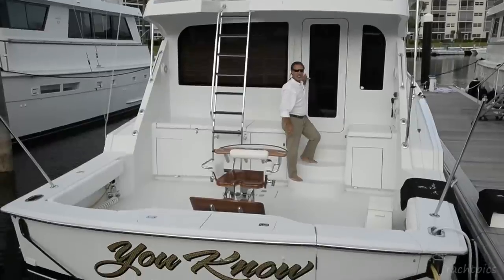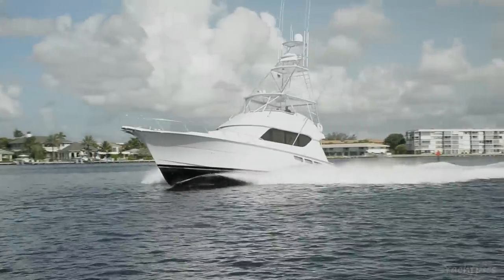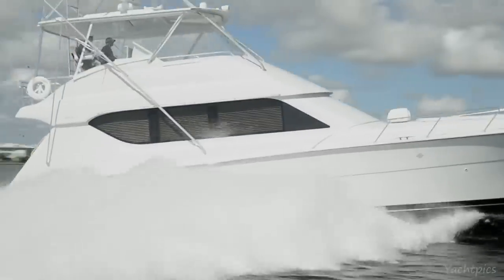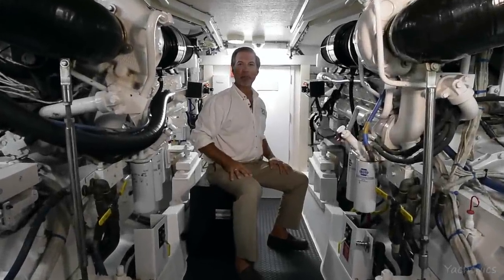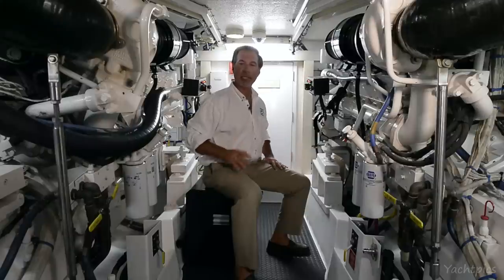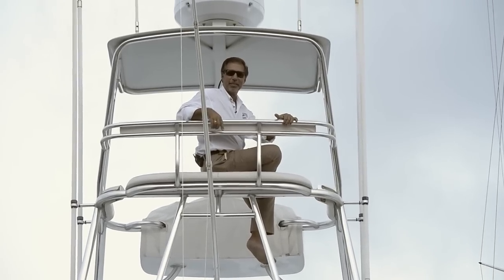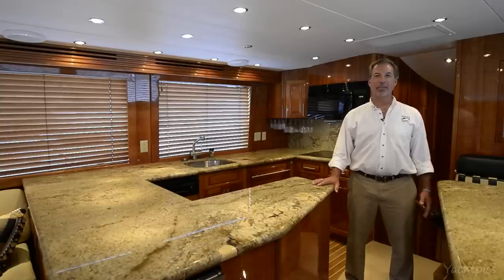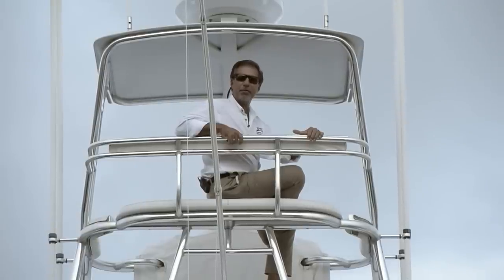2002 65 Hatteras Convertible "YOU KNOW" Video Tour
2002 65 Hatteras Convertible "YOU KNOW" Video Tour

Mike Simko HMY Yacht Sales

Welcome to Sport Fishing Yacht Sales. I'm Mike Simko, and it's my pleasure to present you a true offshore battle wagon. Between 2000 and 2003 Hatteras yacht restyled and built an improved version of its top selling 65' convertible. Whose product previously ran from 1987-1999. Today we'll be touring a beautiful 2002 65' Hatteras Convertible named "You Know". She resides in North Palm Beach, Florida and let's get right into it!
The obvious mission of a 65' Hatteras Sportfish is catching big game fish. From the bridge to the cockpit we can instantly access 18 rods. Six from rocket launchers on the bridge rail, 4 in the cockpit wings, 4 in the gunnels and 4 out of the fighting chair. If you think that's a lot of rods, you can more than double that in storage both under the bridge deck lounge and in the cabin.
Her cockpit is a huge 183 sq ft. Here we find a transom fishbox w/ ice chipper and another fishbox in sole, an extra wide transom door w/ hinged covering board that's easily capable of easily sliding a grander through it. To starboard we have a bait prep station w/ tackle locker beneath, salon swing door, engine room access, bait freezer, live well, full sun shade, Bluewater fighting chair and full combing bolsters.
LOA -- 65'5"
Beam -- 18'0"
Draft -- 6'0"
Displacement -- 103,000lbs
Transom Deadrise -- 5*
Bridge Clearance -- 18'2"
Minimum Cockpit Depth -- 2'2"
Max Cabin Headroom -- 6'8"
Fuel Capacity -- 180 Gals
Water Capacity -- 455Gals
Engines -- Twin Caterpillar Diesel 3412's 2X 1400HP
Cruise -- 23knots
Max -- 29knots

Description

This 65 Hatteras convertible open bridge is ready to fish or cruise. The sleek exterior and raked back look of the Hatteras 65 Convertible only exemplifies its stylish good looks. The salon boasts rich high glossed teak woodwork throughout along with teak valances, which gives the salon a luxurious and open feel. This restyled version of Hatteras's top selling 65 model features a state of the art engineered superstructure while retaining the proven prop pocket hull that has made the 65 Hatteras famous. The three stateroom three head plan has incredible amounts of storage as well as frameless windows and a huge engine room. This vessel also features a Naiad Roll Stabilizing system.

Vessel Walk Through

The salon offers a large, leather L-shaped sofa, the huge dinette, which has a granite table, opens itself up to the fully equipped galley and salon to entertain a very large group or family. The galley is open w/ granite countertops and Subzero under counter freezer/refrigeration. Full galley appliances allow the owners and guests to stay on board for extended lengths of time whether at the dock or on the hook w/twin 21.5 kW Onan generators.

Owners and guests will thoroughly enjoy spacious sleeping accommodations. The owners' cabin is mid-ship and has a large walk around queen as does the forward VIP guest stateroom in the bow. In the companionway is the laundry center with a stack washer and dryer. Also in the companionway there is a wine cooler, refrigerator, and safe, all in built-in cabinetry. The guest quarters (also offered as crews quarters) is located just down the companionway immediately to starboard. These quarters offer over under sleeping bunks, private head, stall shower, access to pump room and a custom, optional door to the engine room where crew can enter the vessel without disturbing the owners and guests.

Salon

On the main salon deck the galley, dinette and salon are one large open space in an interior that has been beautifully stained and a high gloss finish. With complimentary wood louvered blinds, fluted valances and interior frames around the large windows on either side and aft. Fit and finish is superior throughout the salon and L-shaped couch has plenty of storage beneath as does the large table adjoining it. The dinette forward and to stbd sits 5. Speaking of storage, Hatteras did a wonderful job of utilizing every bit of available space. Rounding out the salon area is a large screen TV to stbd and over 30 high hats over-head, rope lighting behind the valances and a surround sound stereo system.

The gourmet galley to port features 4 drawer subzero under counter refrigerator and freezer, 4 burner stove, convection/microwave, dish washer and a granite counter top that can accommodate preparations for a dinner for 6.

Thanks for taking the time to tour the incredible 65' Hatteras Convertible, "You Know" with me.